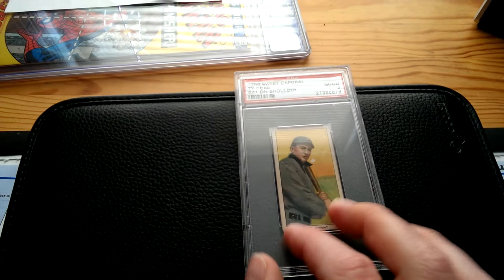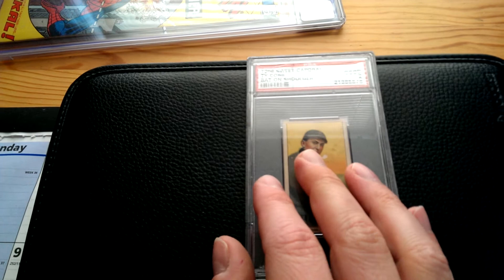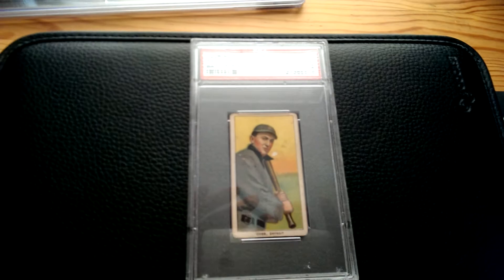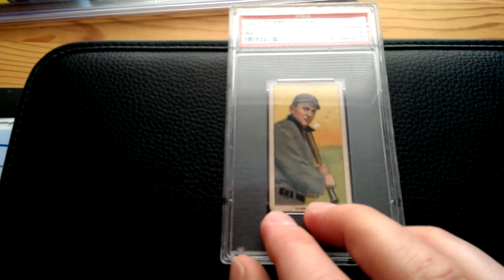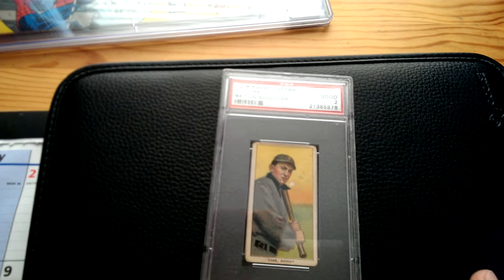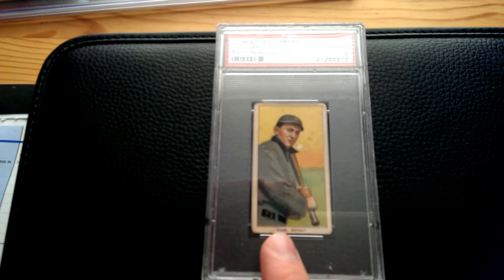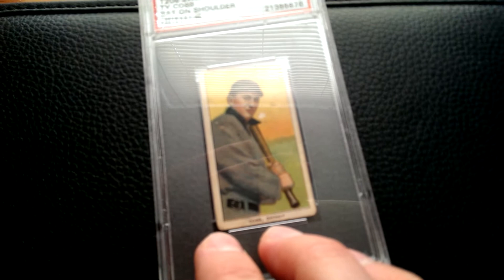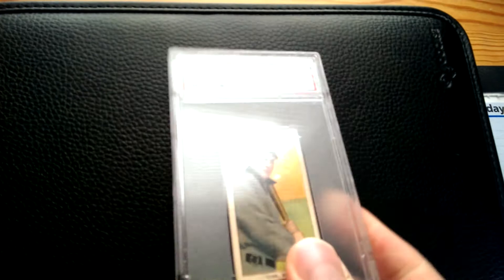Cobb commentary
My first T206 card!  Nearly perfect centering and crease free.  I think I'm hooked, meaning more T206 cards to come.